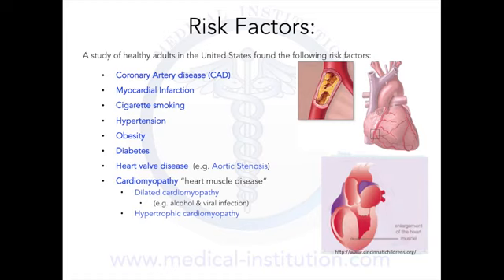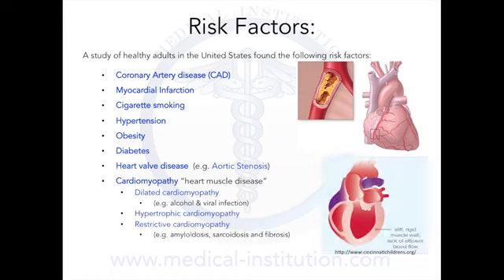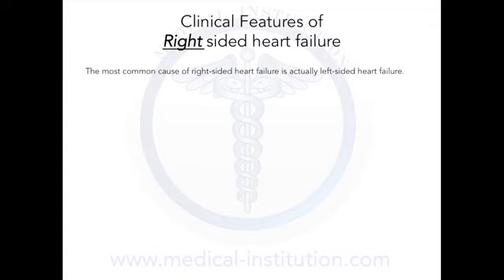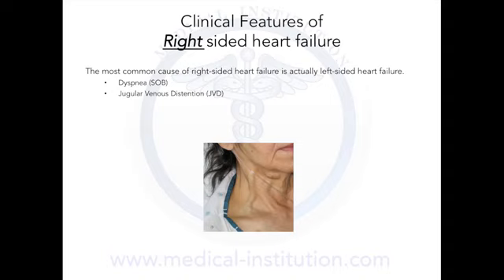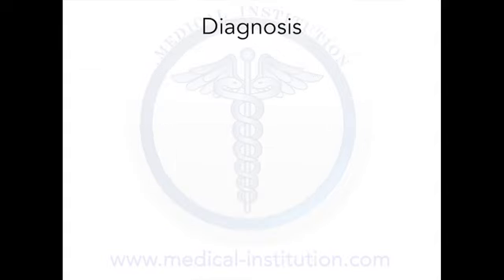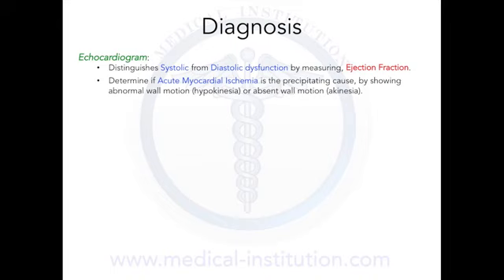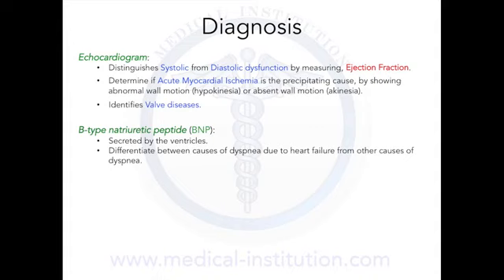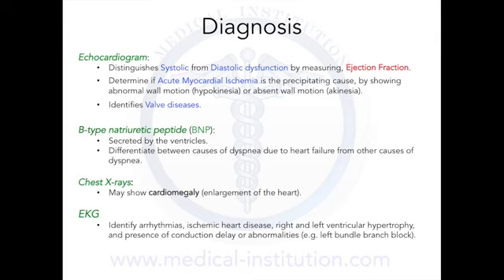Congestive Heart Failure CHF Explained MADE EASY